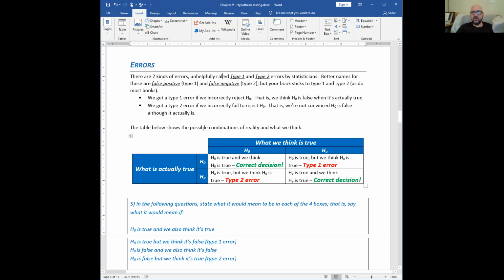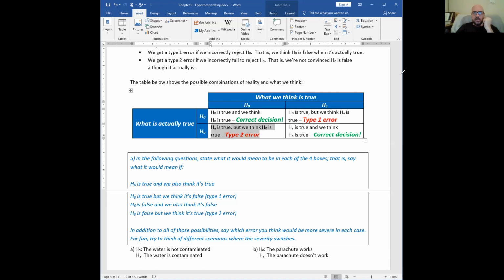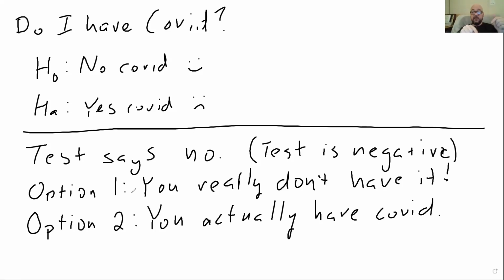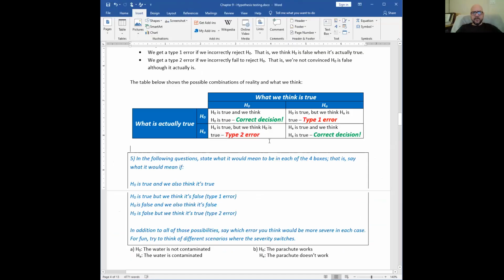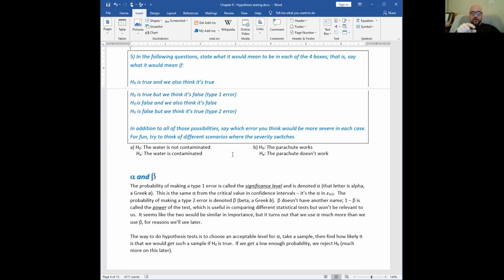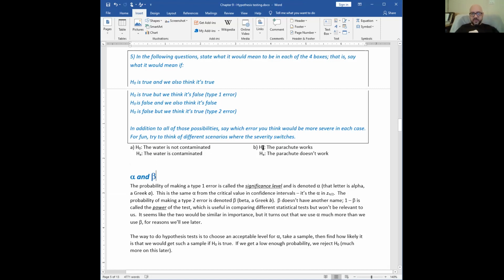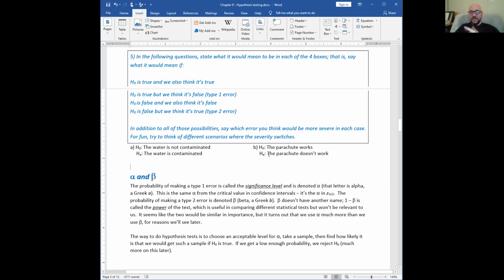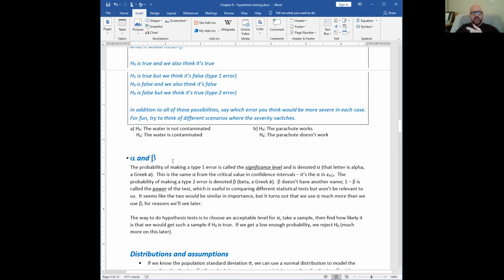Type 1 and 2 errors